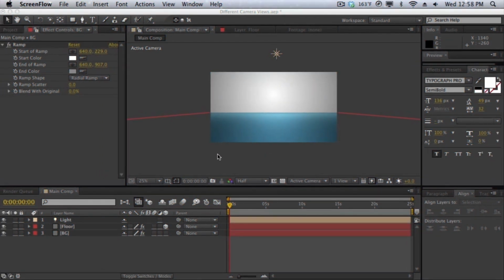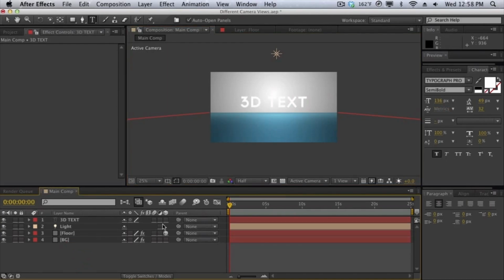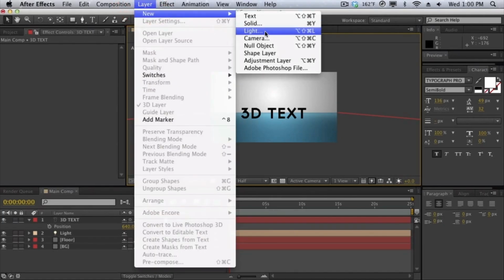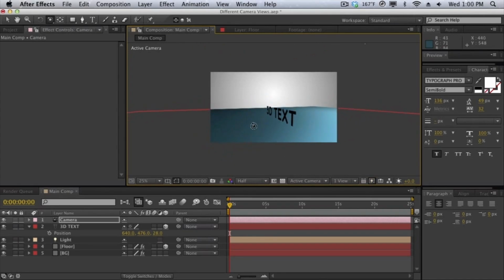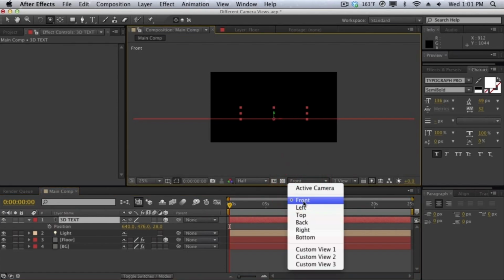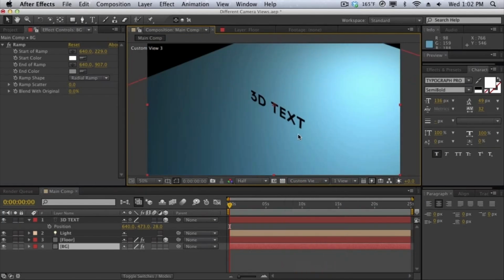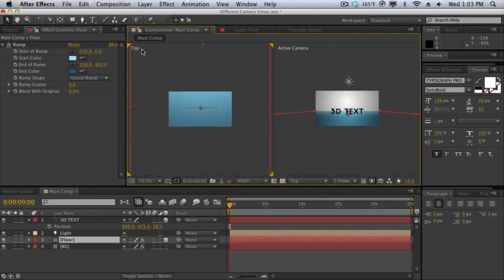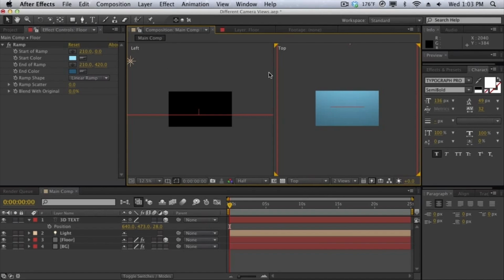After Effects Tutorial | Lesson 18 | Different Camera Views: The Ultimate 3D Navigation Guide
🧭 Lost in 3D Space? Let's Get You Oriented! Welcome to Lesson 18, where we master the art of 3D navigation. Creating complex animations in a single view is like building a sculpture while looking through a straw. This lesson is all about using Multiple Camera Views to see your work from every angle, ensuring precision and unlocking your true 3D potential.

In this essential navigation tutorial, you'll learn how to:

✅ Master the View Layouts: Split your workspace into 1, 2, or 4 synchronized views.
✅ Understand Orthographic Views: Use the Top, Front, Right, and Left views for precise alignment without perspective distortion.
✅ Work with the Active Camera: The final renderable view your audience will see.
✅ Utilize Custom Views: A free-floating, non-rendering perspective for easy scene manipulation.
✅ Navigate & Animate Across Views: How to move objects accurately by using multiple views simultaneously.
✅ Solve Common 3D Problems: How to fix misaligned layers and "Z-space fighting" with the right views.